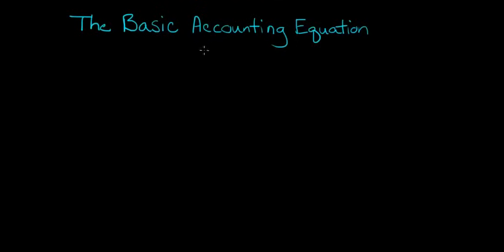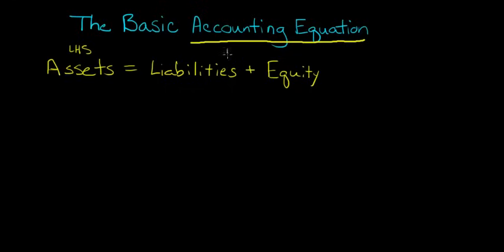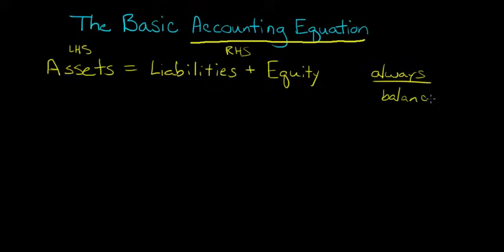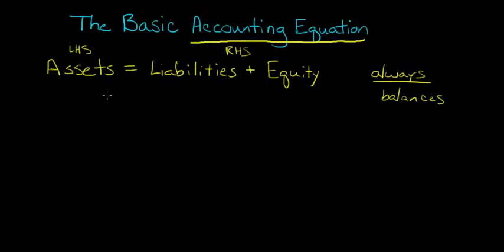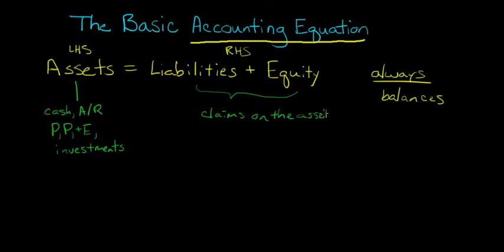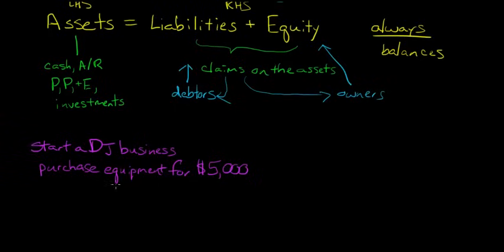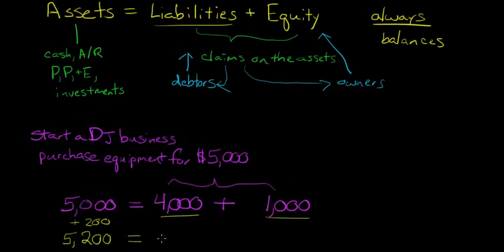The Basic Accounting Equation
This video explains the basic accounting equation and provides an example.
ACCESS INDEX OF VIDEOS
CONNECT WITH EDSPIRA
CONNECT WITH MICHAEL
ABOUT EDSPIRA AND ITS CREATOR